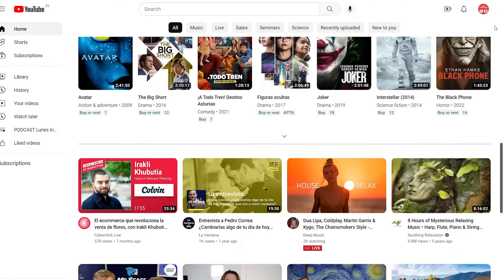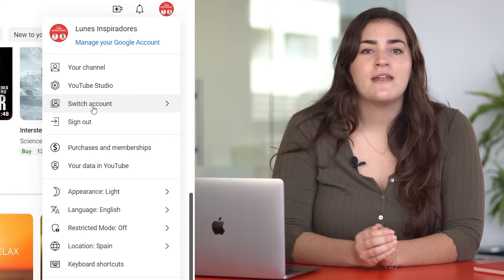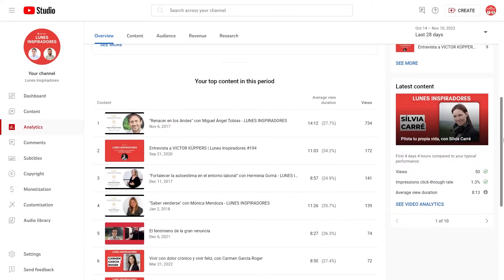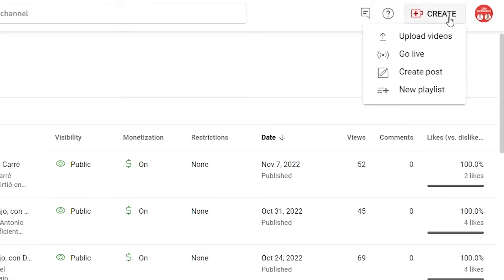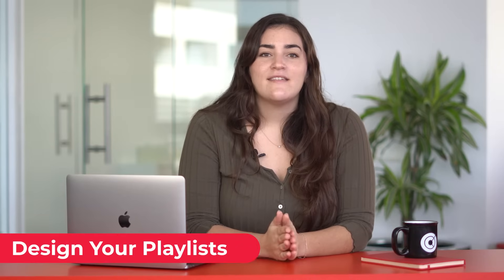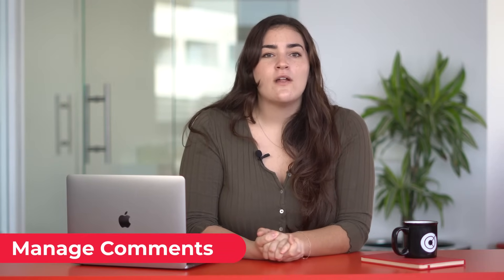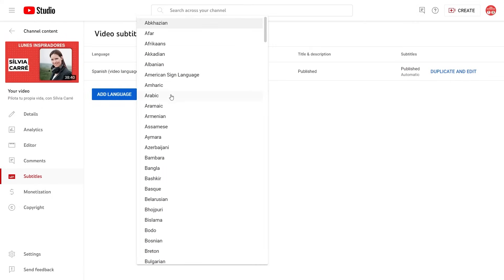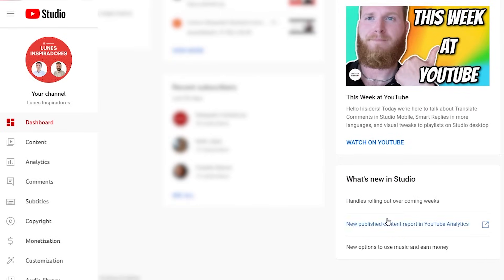YouTube Studio Explained | Ultimate Tool to Grow Your Channel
If you want to grow on YouTube and boost your video marketing strategy, you need to be familiar with YouTube Studio and its features. In this video we introduce you to this tool and go through the different features it offers to help you grow your YouTube channel.